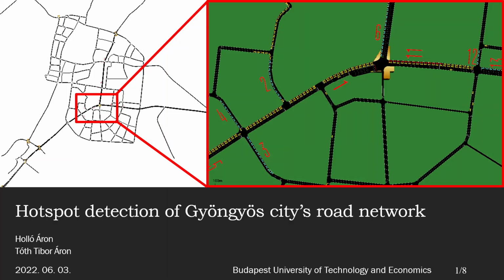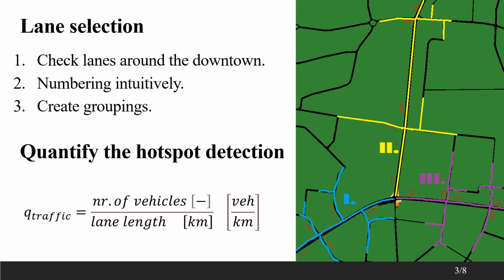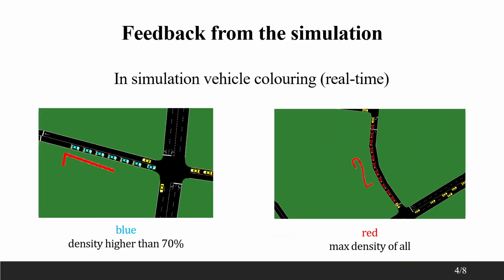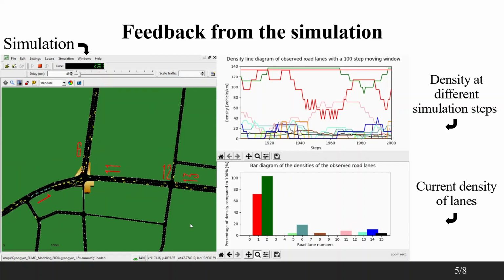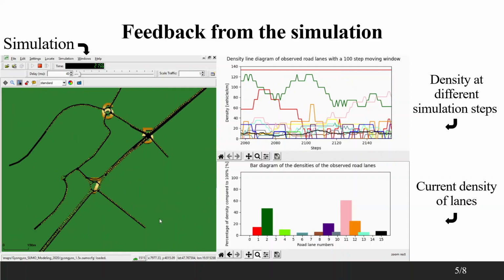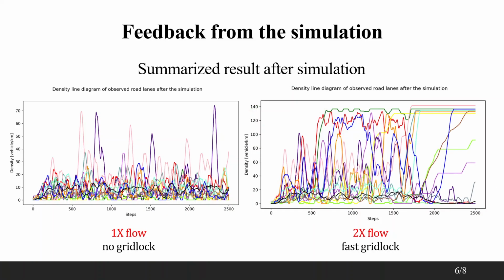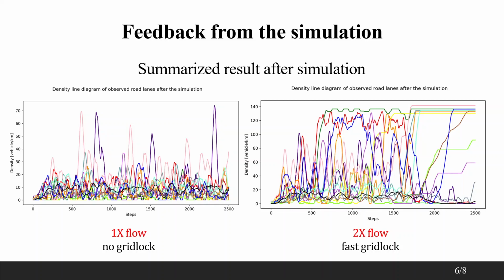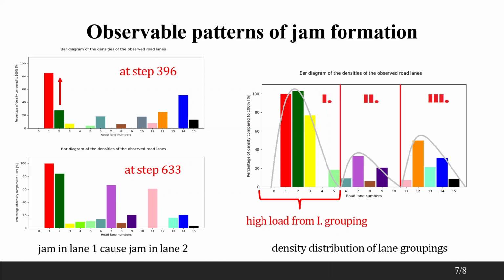Hotspot detection of Gyöngyös city's road network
Homework submission for Traffic modelling, simulation and control subject by Holló Áron and Tóth Tibor Áron